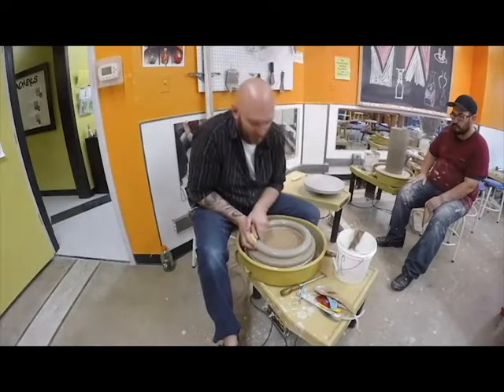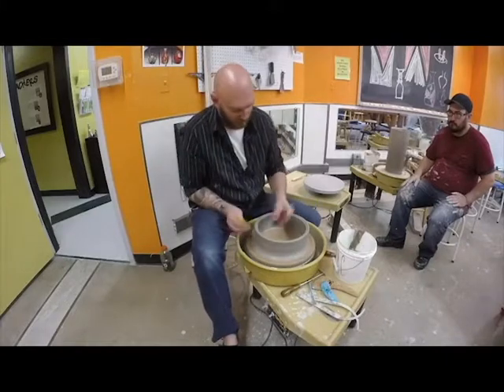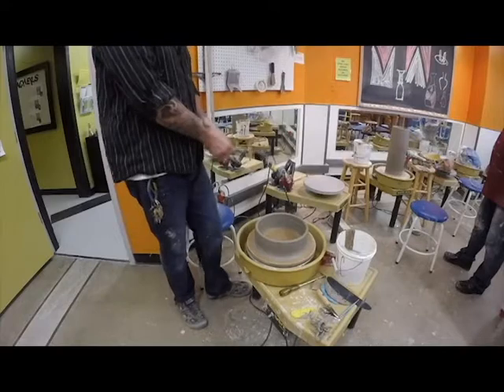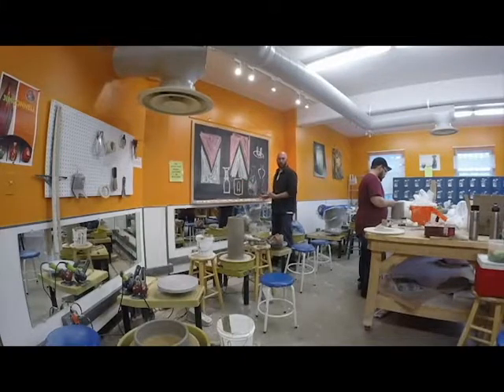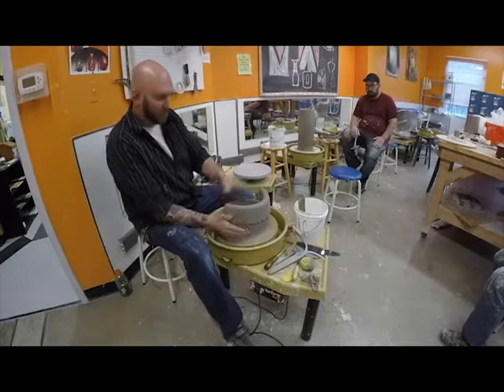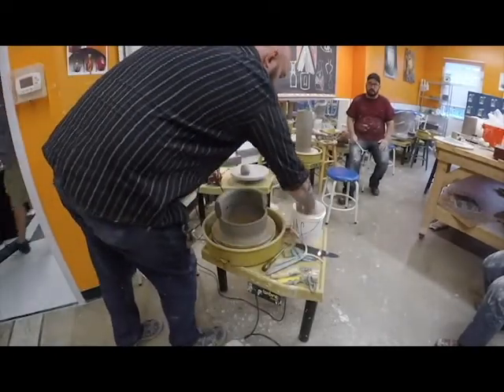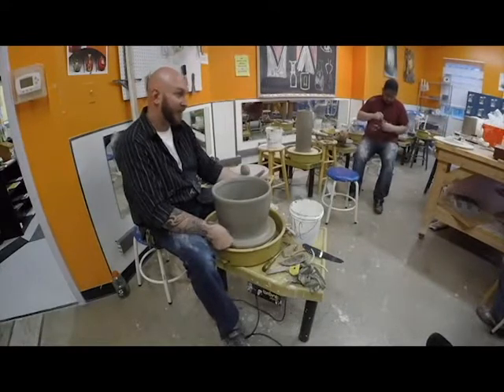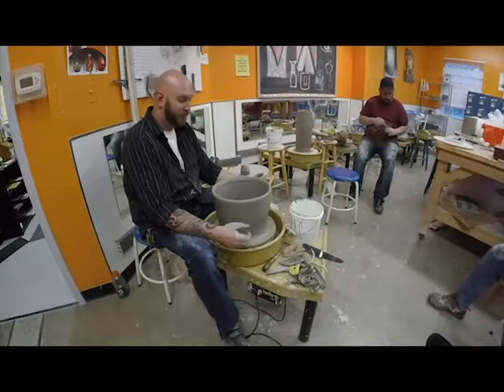Sectional throwing using the clay extruder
Throwing a sectional Vase using the clay extruder for the sections.